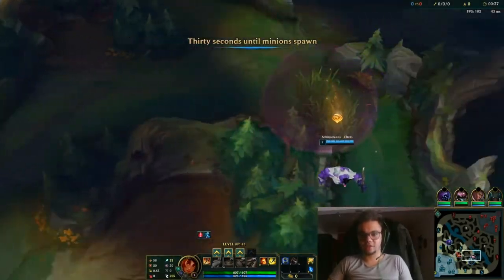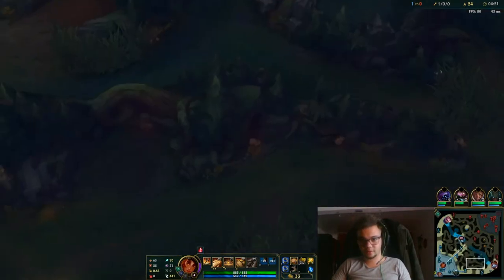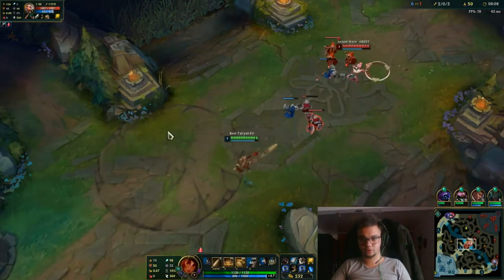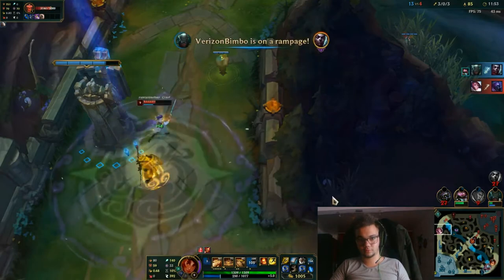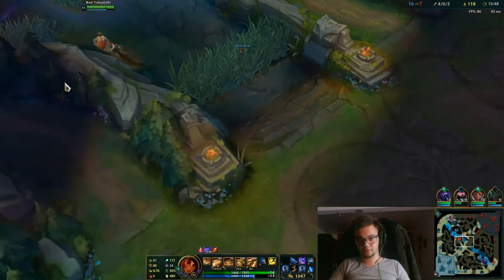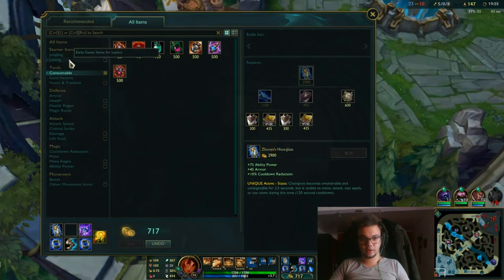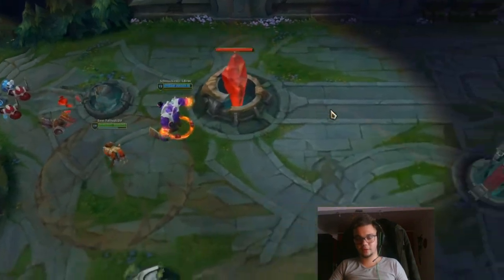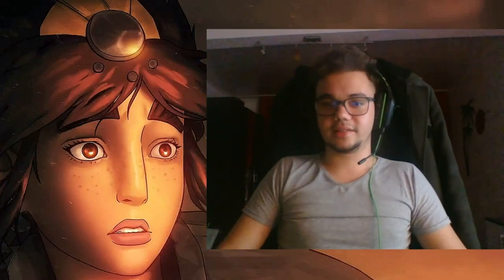How to play TALIYAH | Best Build & Runes | Season 9 ENDING Taliyah Guide | League of Legends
Just a simple guide to play Taliyah at the end of Season 9. I discuss a bit about Season 10. I go over Runes, Builds, Summoner Spells and more!

► SONGS: -